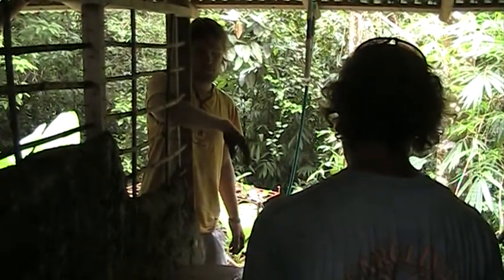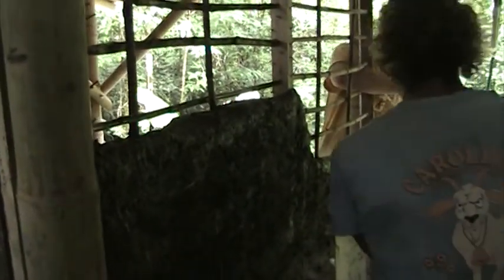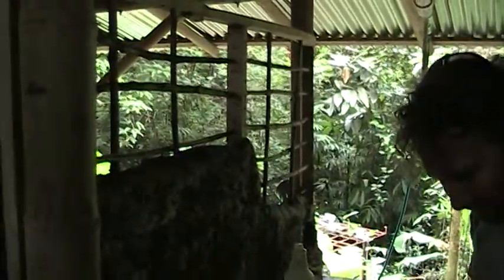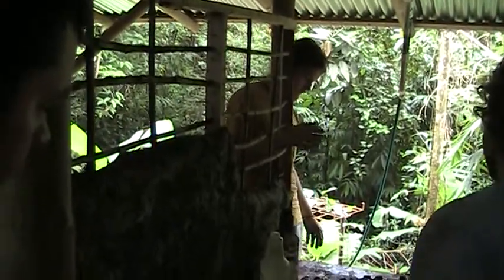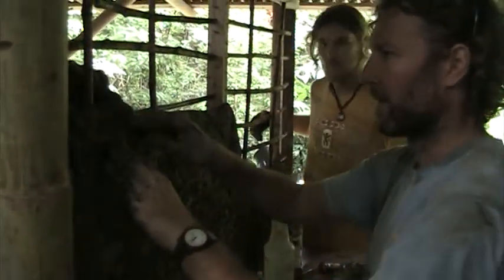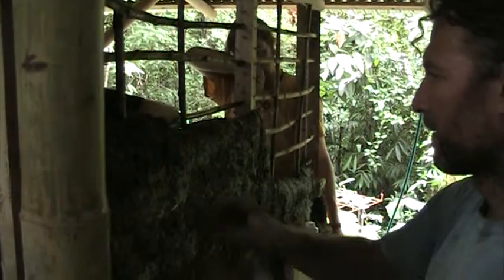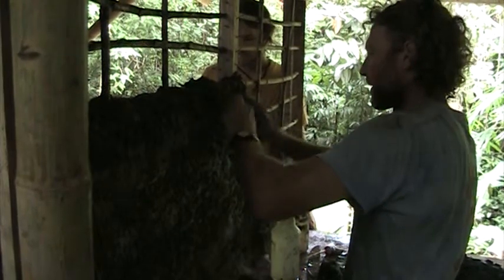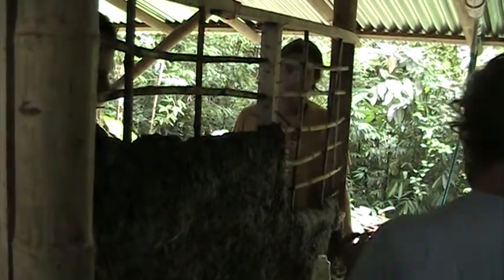Wattle & Daub Wall Presentation-Timo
Rancho Mastatal Environmental Learning Center and Lodge, Costa Rica. Biodigester/Compostable Waste Structure